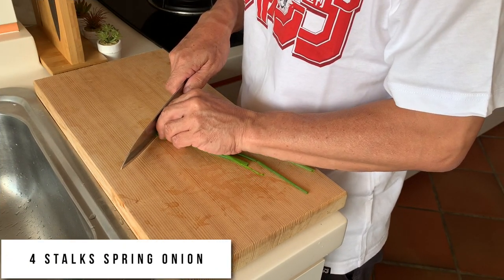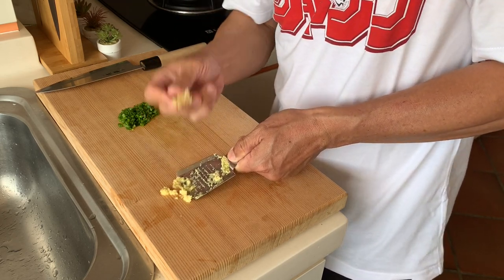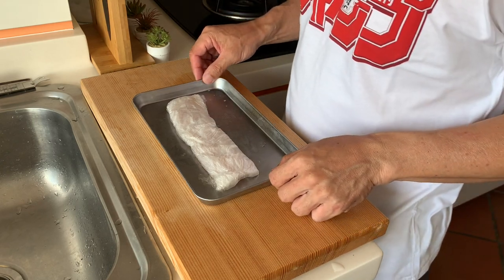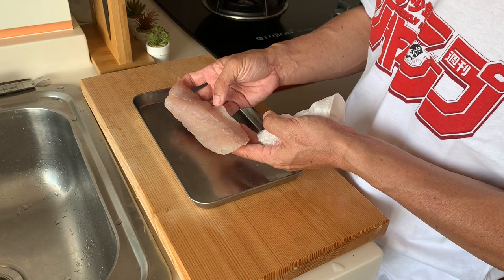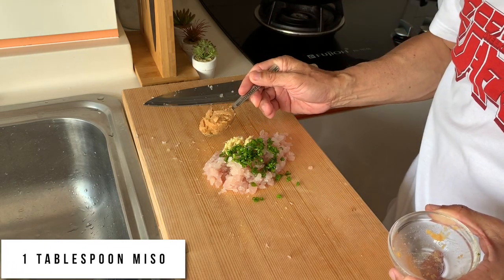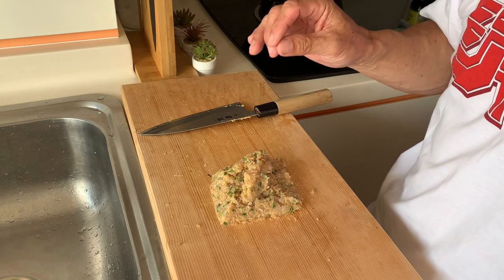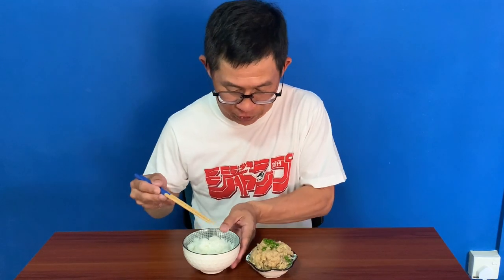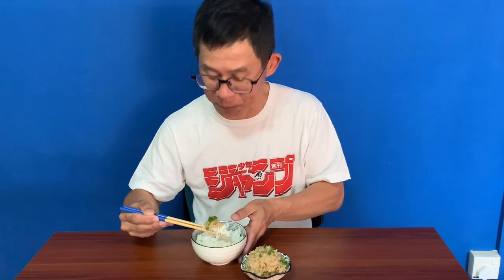Trevally Eaten Raw??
Ingredients:
Longfin Trevally
Spring Onion x 4 stalk
Grated Ginger
Miso x 1 tablespoon
Ponzu Sauce

Track 1
Roa -Think Of U

Track 2
Roa - Purple

Track 3
Roa - Mimosa